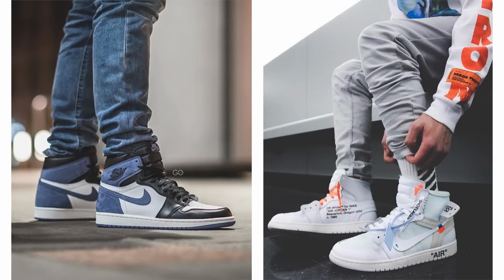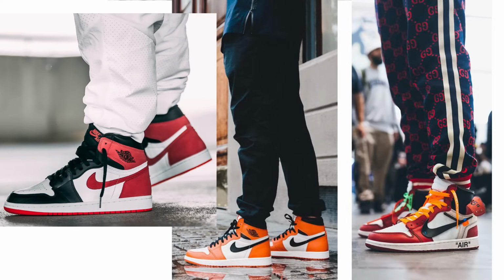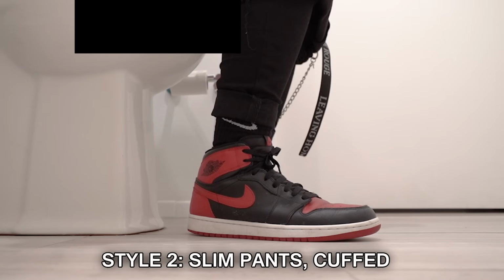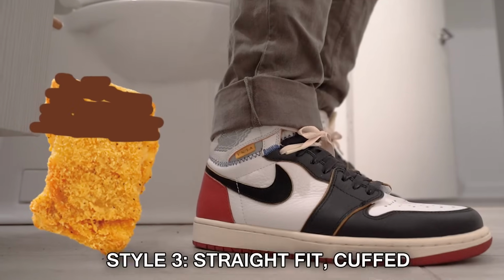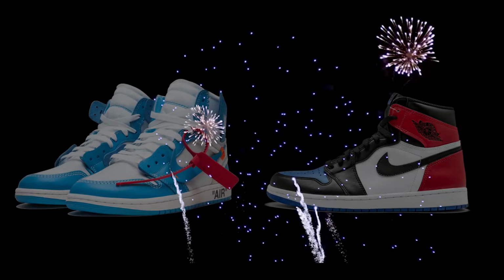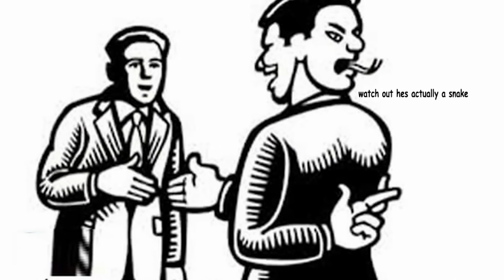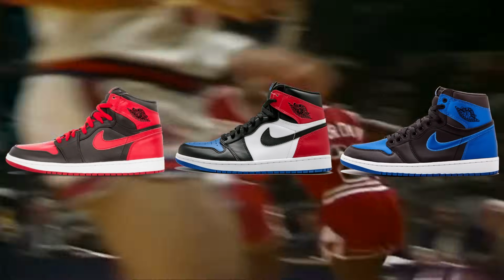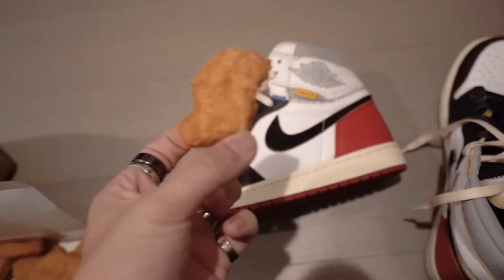How to PROPERLY STYLE JORDAN 1s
how to style jordan 1s but also kind of how to eat chicken nuggets

Leave a comment on what you wanna see more of bc I read all of them. Bet. Stay lit. Respect Women.